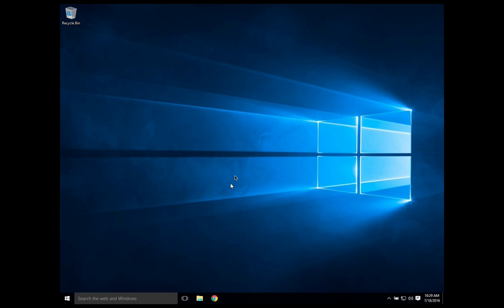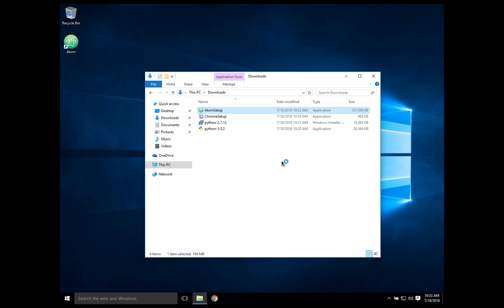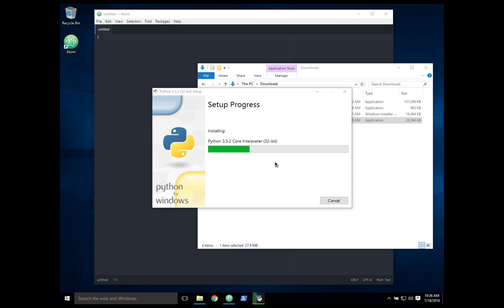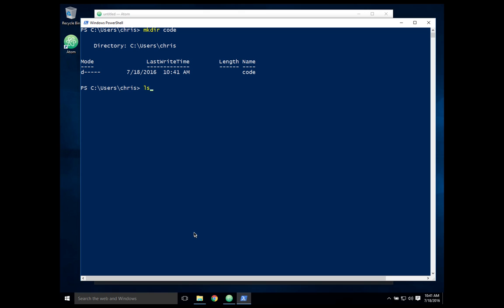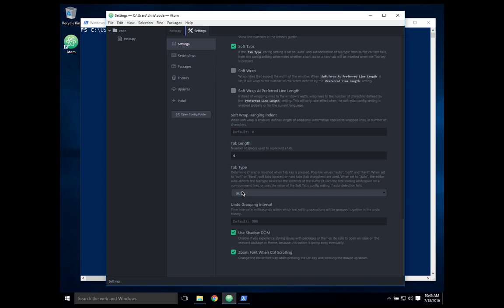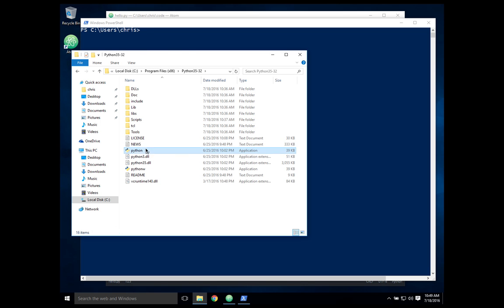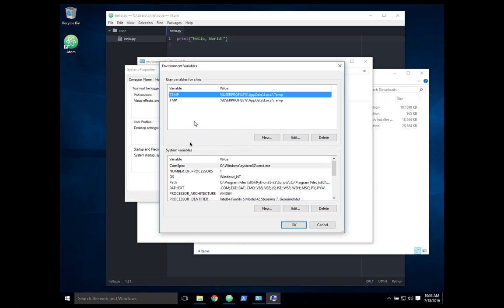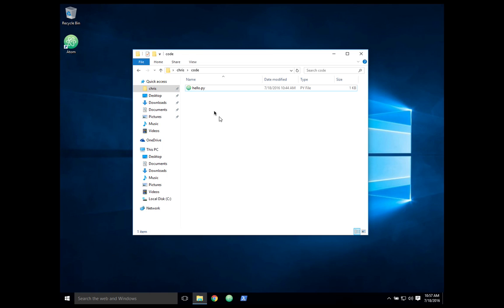Installing and running Python 2 & 3 in Windows 10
How to install Python 2 and Python 3 in Windows 10, and how to write Python programs in Atom and run them at the PowerShell command line.